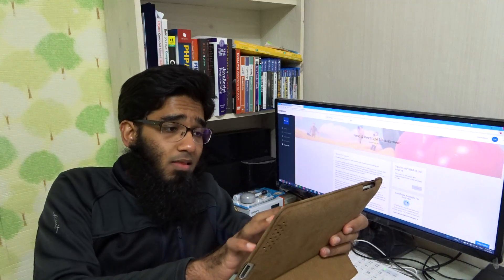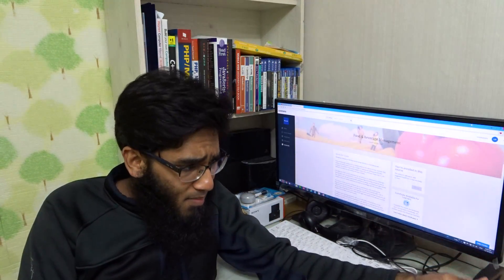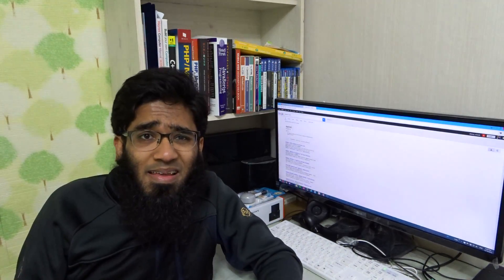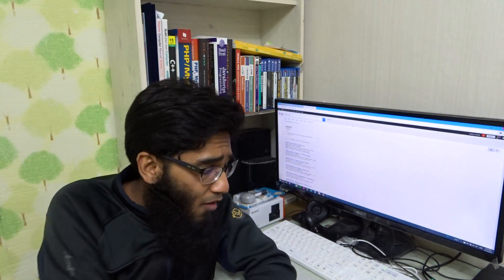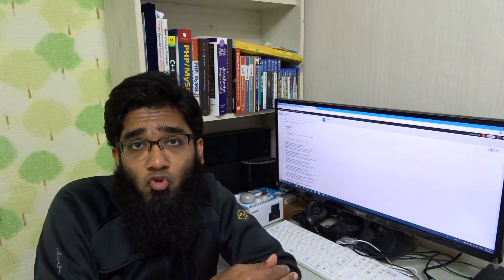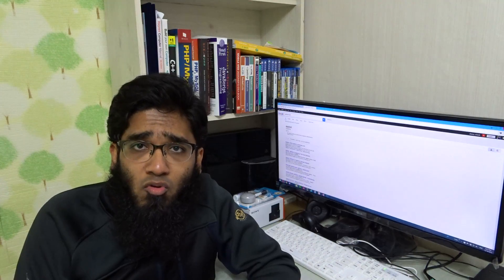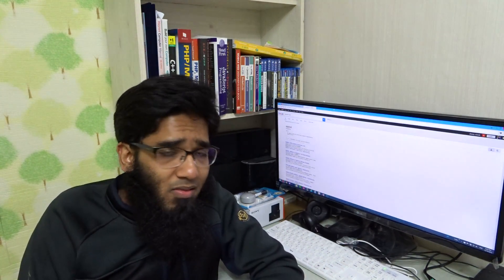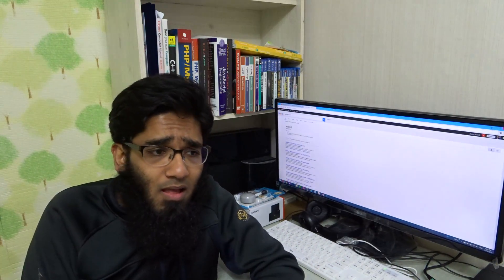Question - Is Applied Computer Science Degree Worth ?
HTML5 & CSS3

I watch your YouTube videos and want some advice. Is it worth while getting an Applied Computer Science degree?

This is One of the Most Strange Question I Got Asked Because if Computer Science is Not Applied than What is.
Computer Science Subject is Always Applied  Which Mean Practical than If Any College or University is Offering Such Worthless Degree than Stay Away from it.
If You are Following My Videos than You Already Know Universities are Scam Which They Use Dirty Marketing to Attract Students Who Don't Have Good Grades and Maths Skills to Get in to a Genuine Computer Science Major So In Short I Will Say Stay Away from  Applied Computer Science Degree.